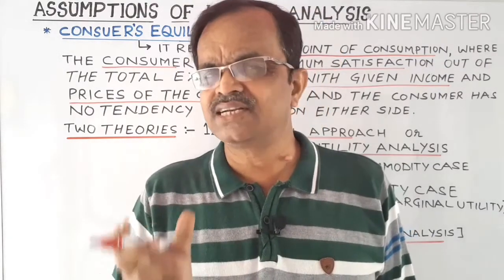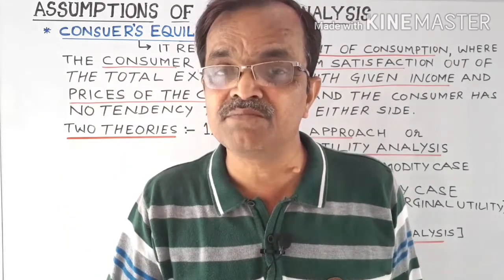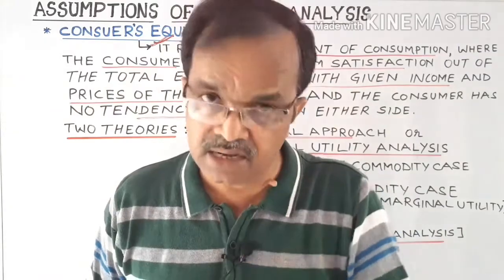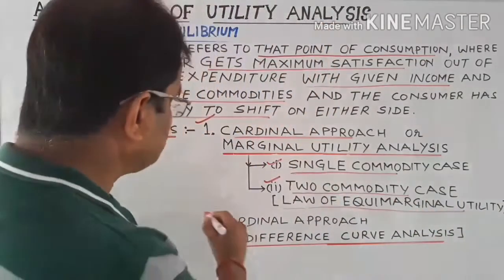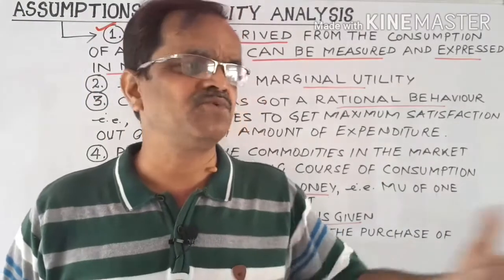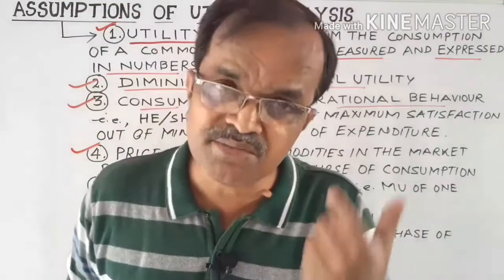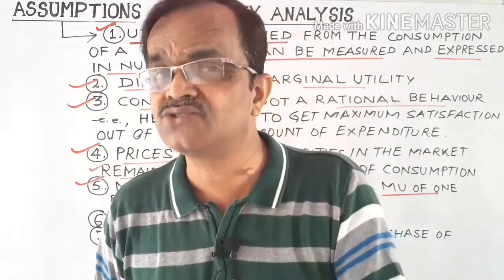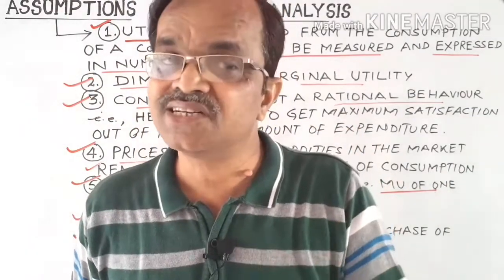Assumptions of Utility Analysis | Marginal Utility Analysis I Consumer's Equilibrium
Hello students
This video contains the description of consumer's equilibrium and the two approaches of equilibrium, i.e. Cardinal Approach and Ordinal Approach.
In this video, the focus is on Cardinal Approach, i.e. Utility analysis or Marginal Utility Analysis. The assumptions on which the theory is based are described in detail. This will help you to learn the conditions of Consumer's Equilibrium.
Looking forward for your love and affection for the traditional method of teaching on board.